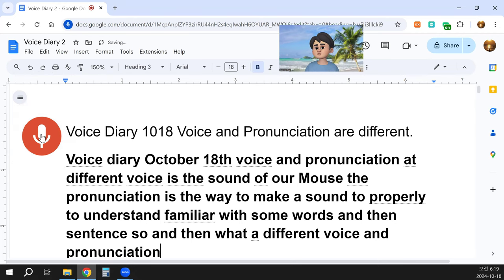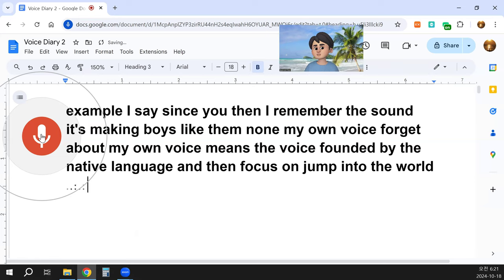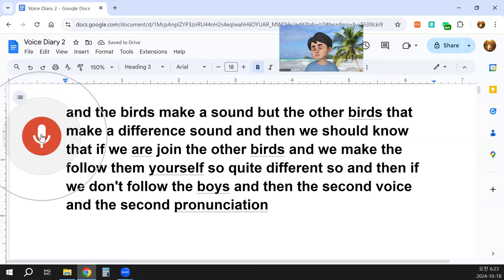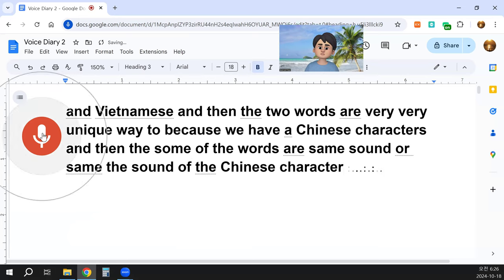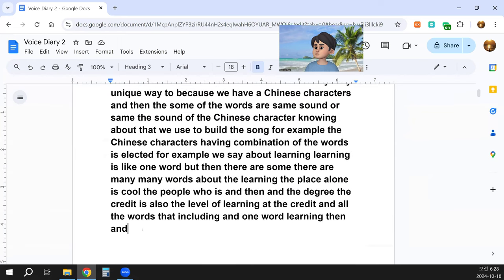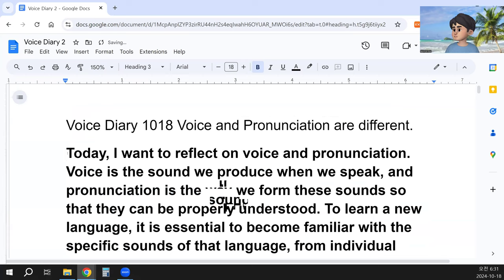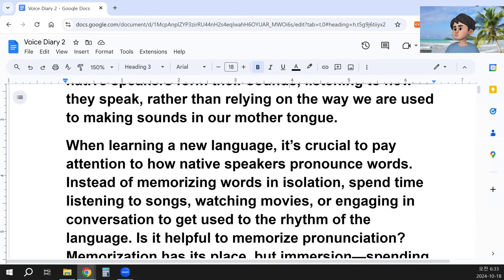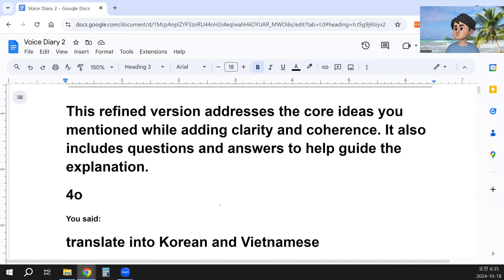Voice Diary 1018 Voice and Pronunciation are different.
Today, I want to reflect on voice and pronunciation. Voice is the sound we produce when we speak, and pronunciation is the way we form these sounds so that they can be properly understood. To learn a new language, it is essential to become familiar with the specific sounds of that language, from individual words to entire sentences.
What is the difference between voice and pronunciation?
Our voice is unique and serves as the tool for producing sound, while pronunciation refers to the accuracy and manner in which those sounds are made, specifically in the context of a language. For instance, while everyone has their own distinct voice, the way we pronounce words can either align with or differ from native speakers of a particular language.
When we speak, we are essentially creating sound as part of a larger system—language. Each language has its own set of rules for how sounds are produced, so even though the voice remains the same, the pronunciation can vary significantly. Why is it important to understand this distinction? Because when we study a foreign language, we have to move away from the pronunciation habits of our native language and adopt the pronunciation patterns of the new language.
Take Vietnamese as an example. The sounds in Vietnamese can be very different from the ones we are used to in other languages. How do we adapt to these new sounds? We have to consciously focus on how native speakers form their sounds, listening to how they speak, rather than relying on the way we are used to making sounds in our mother tongue.
When learning a new language, it’s crucial to pay attention to how native speakers pronounce words. Instead of memorizing words in isolation, spend time listening to songs, watching movies, or engaging in conversation to get used to the rhythm of the language. Is it helpful to memorize pronunciation? Memorization has its place, but immersion—spending time with native speakers or in a native-speaking environment—is often a more effective way to internalize how sounds are made.
Learning a new language is not just about the technical aspects of pronunciation, but also about understanding the culture and society behind the language. When you immerse yourself in a culture, you start to adopt a "second voice" and a "second pronunciation." What does it mean to have a "second voice"? Your original voice remains, but it adapts to the sounds and patterns of the new language, allowing you to communicate more naturally within that language’s cultural context.
It’s similar to birds, which may sound similar at first, but different species make distinct sounds. What happens if we don’t follow the second voice and pronunciation? If we only use our own voice and pronunciation from our native language, people may not understand us. This is why adapting to the second voice and pronunciation is crucial.
In the process of learning Vietnamese, I’ve noticed similarities between Korean and Vietnamese, especially since both languages contain influences from Chinese characters. How does this help with pronunciation? Knowing the common roots between languages can sometimes make it easier to learn certain words or sounds, as they may be based on the same underlying concepts.
Finally, improving pronunciation takes time and practice. What can I do to improve my Vietnamese pronunciation? Right now, I’m working on comparing similar words between Korean and Vietnamese, paying attention to shared characters and sounds. By understanding the history behind certain words, I can better grasp their pronunciation.